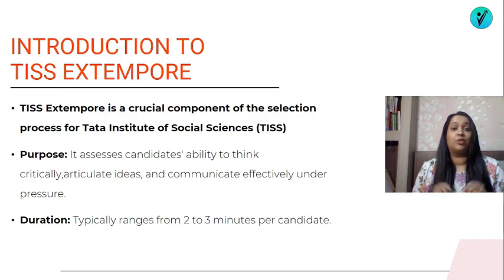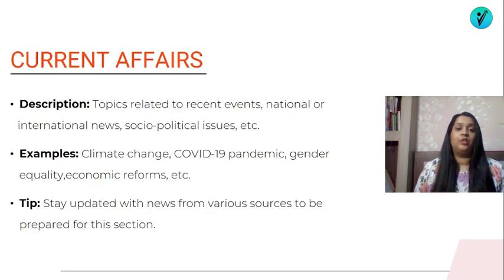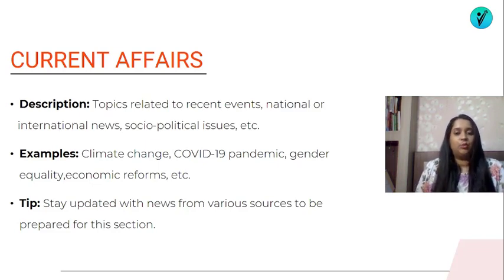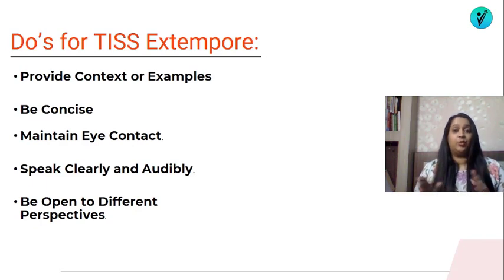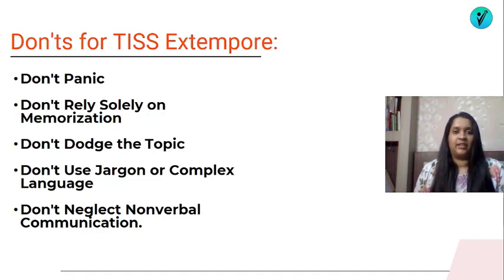All About TISS Extempore Preparation | Step by Step Guide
TISS Mumbai is one of the dream B-Schools of so many Aspirants in India. But to convert such a stellar B-School, one needs to clear its unique selection process.

Presenting to you the ultimate video that would guide you through the Extempore Round of TISS and how you can clear it.
Watch this video so that you are aware of the possible Extempore topics, how you need to present them, and what strategies you need to clear in a single attempt.